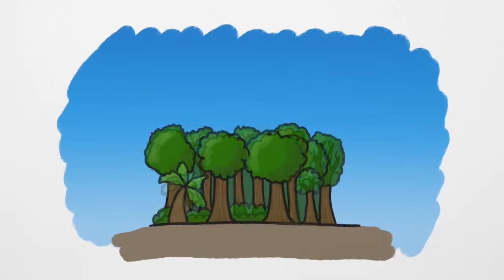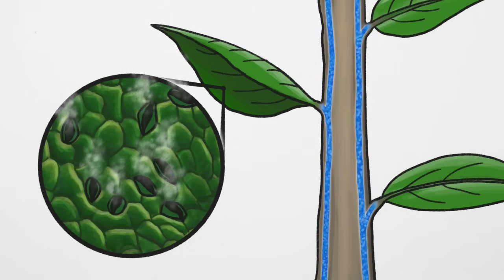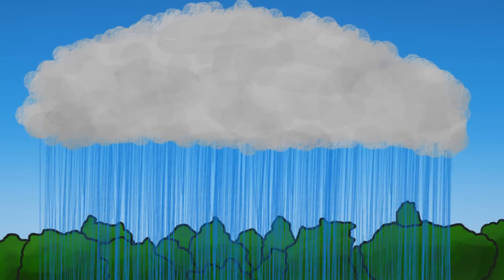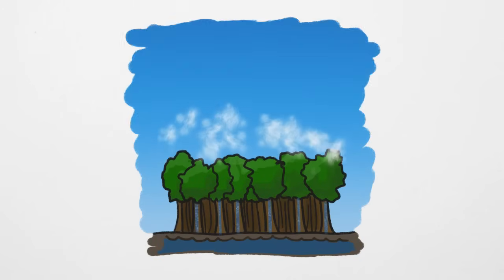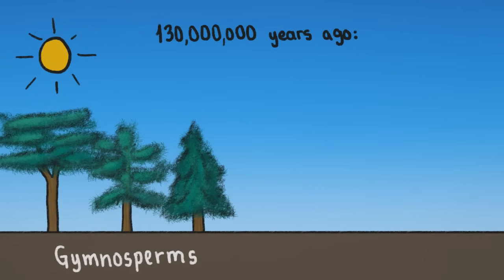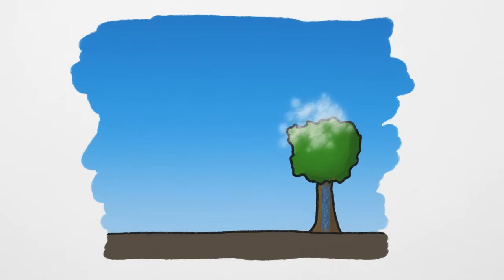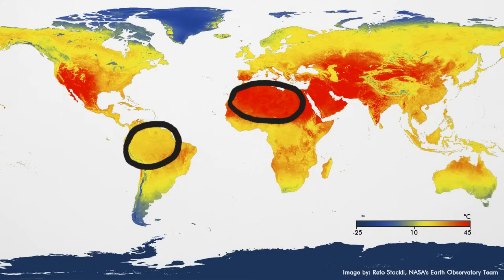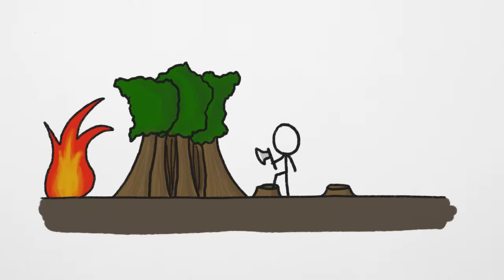Which Came First — the Rain or Rainforests?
Without the forest pumping so much water into the air, rainforests wouldn't be as rainy. And without so much rain, the forest couldn't pump so much water into the air.

CREDITS
Writing and Editing Team: Alex Reich, Henry Reich, Peter Reich & Emily Elert
Illustration and Animation: Ever Salazar

Thanks to Seth Riedel for pronunciation advice!

OTHER CREDITS
Land Surface Temperature - Image by: Reto Stockli, NASA's Earth Observatory Team

Amazon Droughts and Forest Fires - Image by: The Earth Observatory, NASA

REFERENCES
Boyce, C.K. et al. 2010. Angiosperms Helped Put the Rain in the Rainforests: The Impact of Plant Physiological Evolution on Tropical Biodiversity.

Boyce, C.K. and Lee, J.-E. 2010. An exceptional role for flowering plant physiology in the expansion of tropical rainforests and biodiversity.

Lee, J.‐E., and Boyce, C.K. 2010. Impact of the hydraulic capacity of plants on water and carbon fluxes in tropical South America.

Lewis, S.L. et al. 2011. The 2010 Amazon Drought.

Malhi, Y. et al. 2008. Climate Change, Deforestation, and the Fate of the Amazon.

Marengo, J.A. et al. 2008. The Drought of Amazonia in 2005.

Nepstad, D. et al. 1999. Large-scale impoverishment of Amazonian forests by logging and fire.

Nepstad, D. et al. 2001. Road paving, fire regime feedbacks, and the future of Amazon forests.

Nickl, et al. 2010. Changes in Annual Land-Surface Precipitation Over the Twentieth and Early Twenty-First Century.